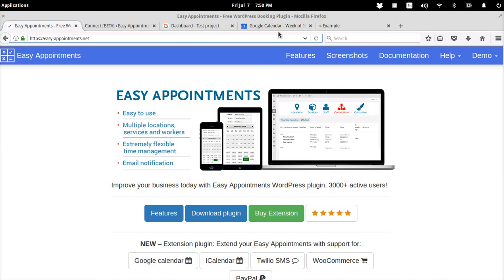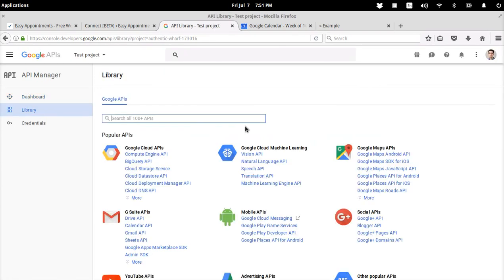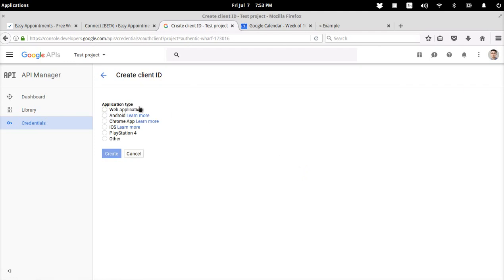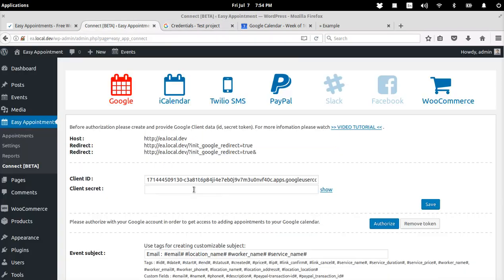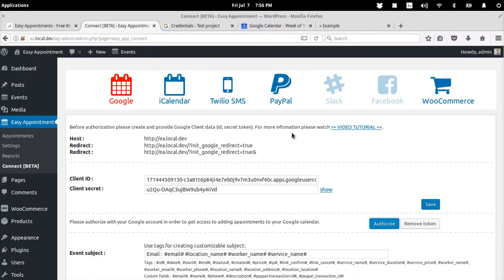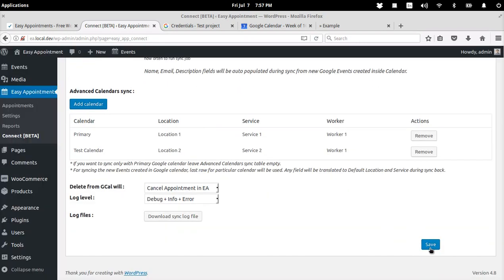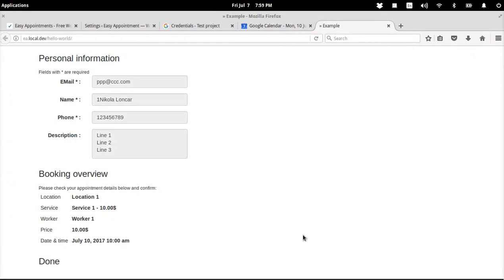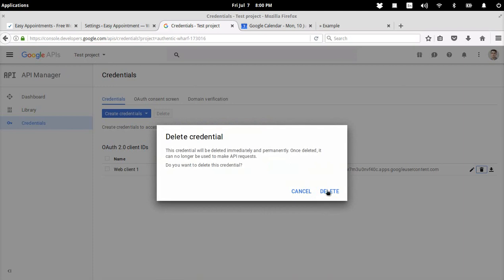EasyAppointments Extension - Integration with Google calendar - Tutorial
How to set up Extension plugin for EasyAppointments tutorial.